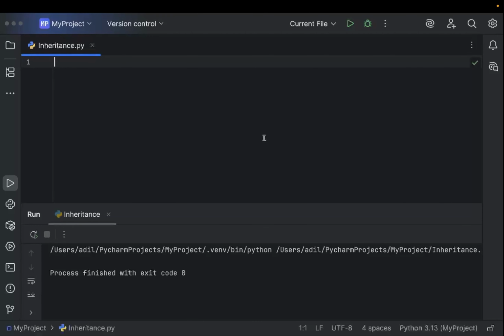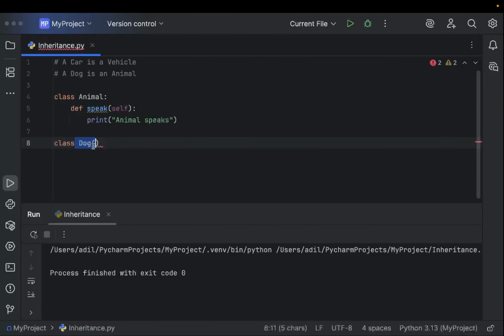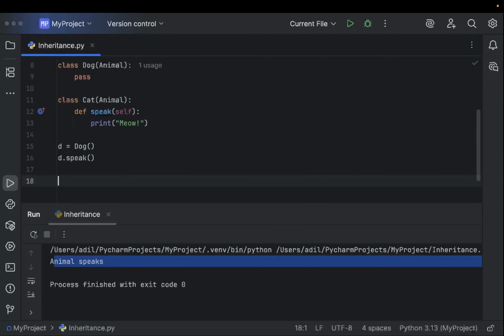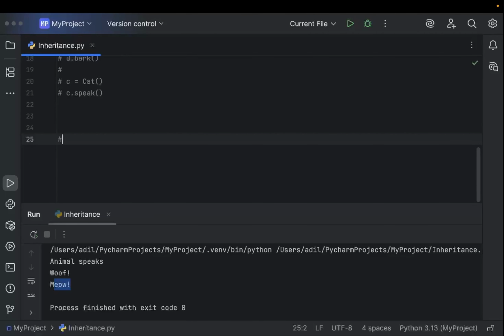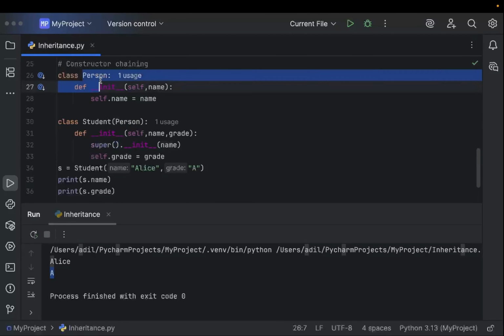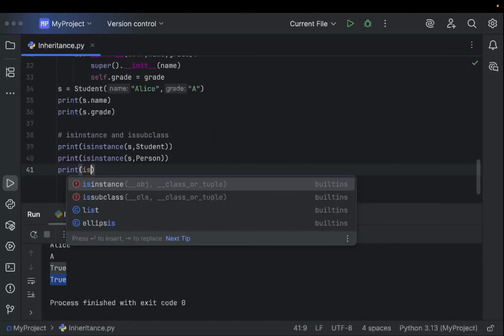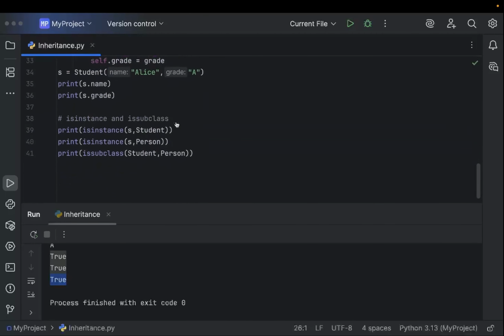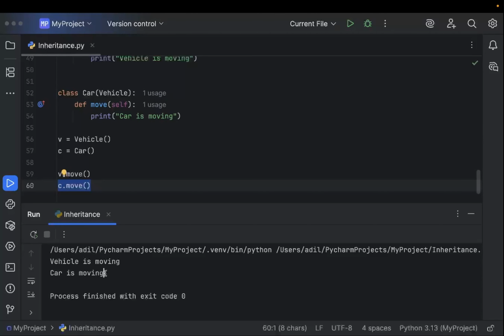83. Inheritance in Python Explained with Simple Examples | Python for Beginners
In this beginner-friendly Python tutorial, you’ll learn everything you need to know about Inheritance — a core concept in Object-Oriented Programming (OOP) in Python. 🧬 Inheritance lets you reuse and extend existing code efficiently, and this video breaks it down step-by-step for beginners.

What you’ll learn in this video:
✅ Why inheritance is useful in OOP
✅ How to create a base (parent) class and a derived (child) class
✅ How inheritance makes your code reusable and clean
✅ Method overriding and using super()

🎯 Perfect for absolute beginners exploring OOP and class relationships in Python.